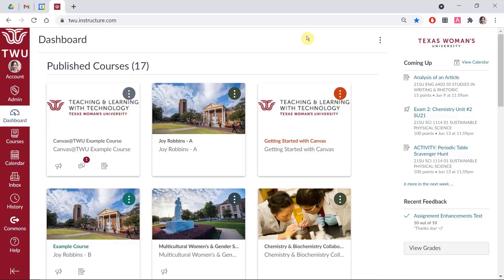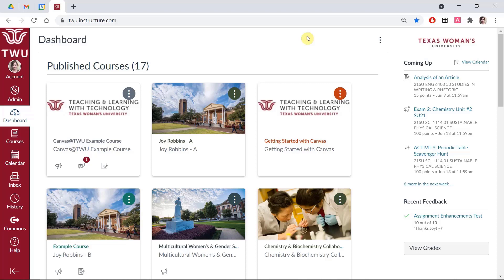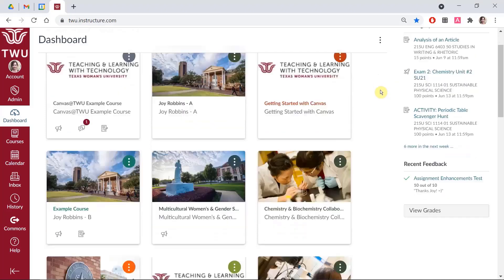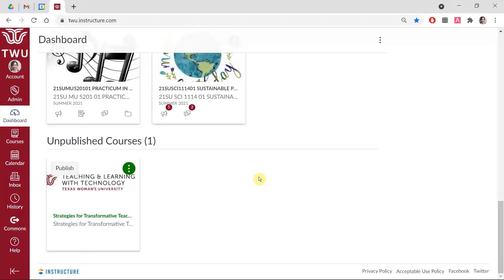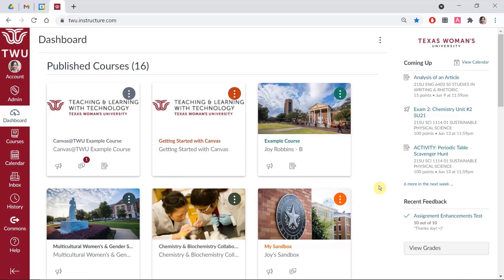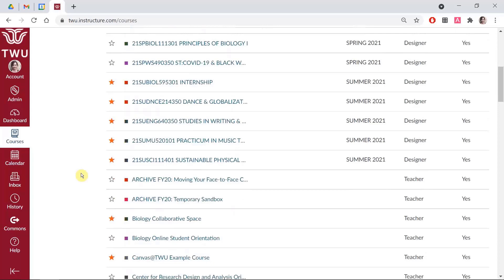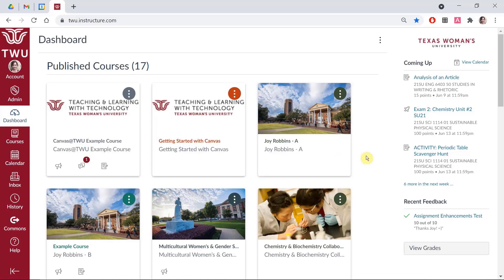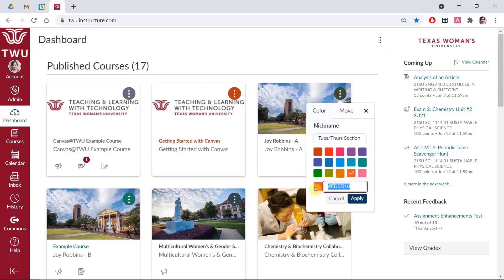Canvas Quick Tips: Customizing Your Dashboard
This 4-minute video will show you how to customize your Dashboard in Canvas by displaying and hiding courses, rearranging your course cards, and giving your courses nicknames.